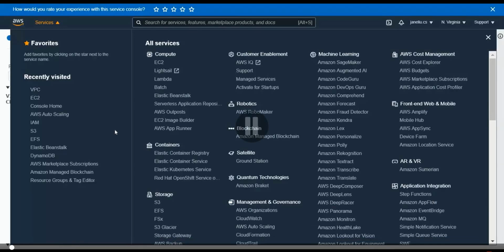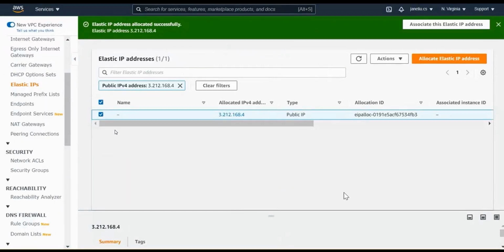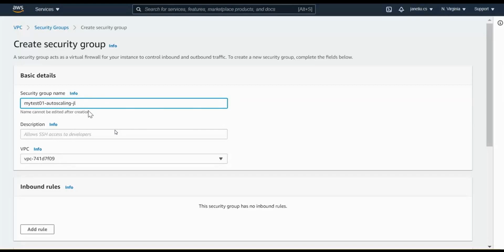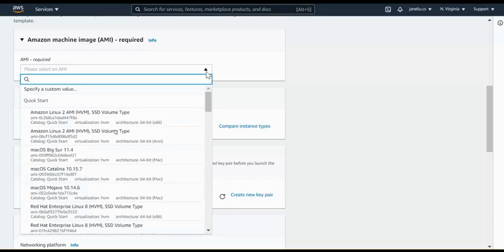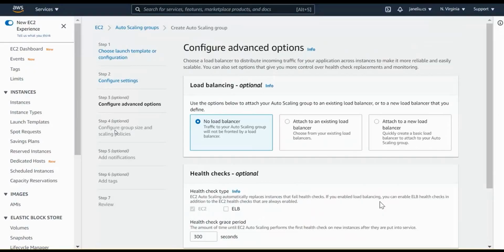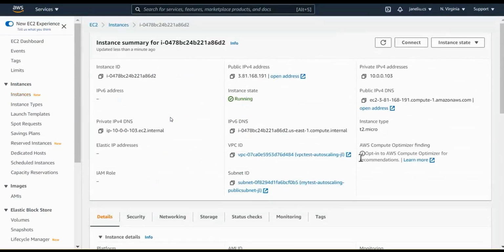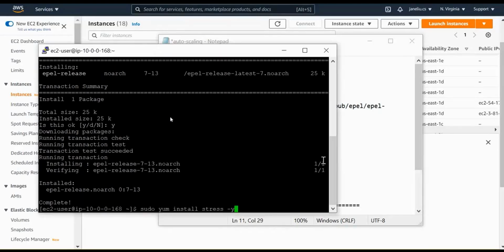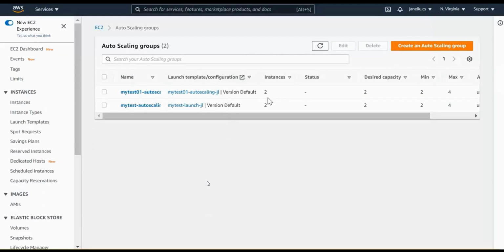auto scalling 1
AWS autoscaling